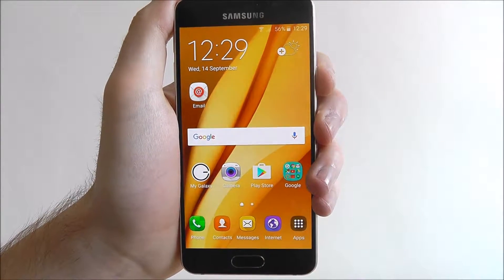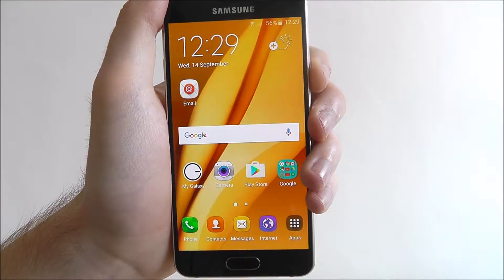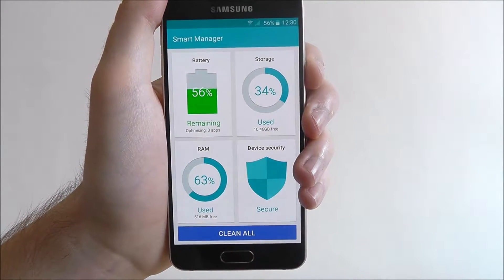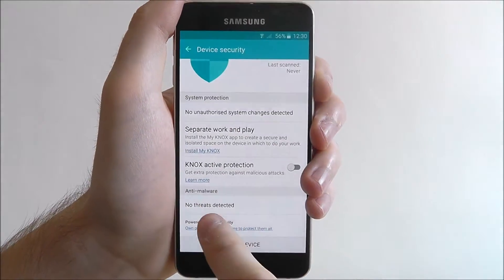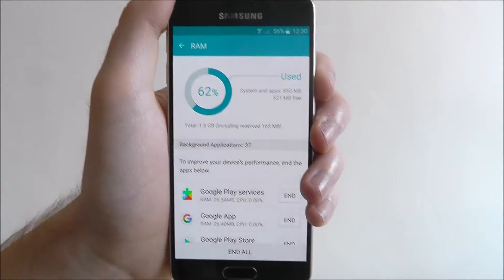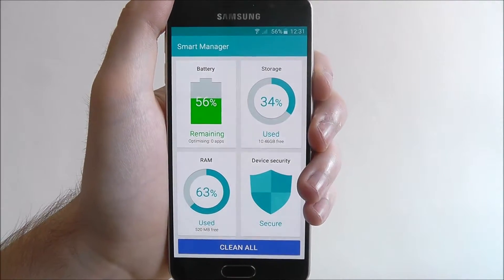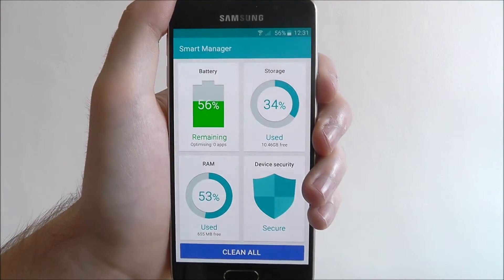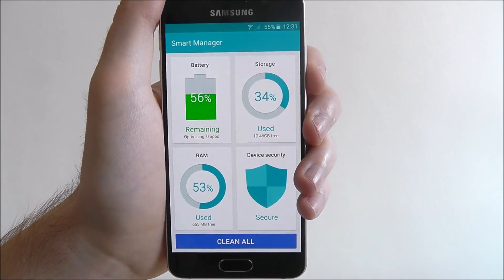How To Use Samsung Smart Manager - Samsung Galaxy A3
This video demonstrates how to use the Samsung Smart Manager app on the Samsung Galaxy A3.